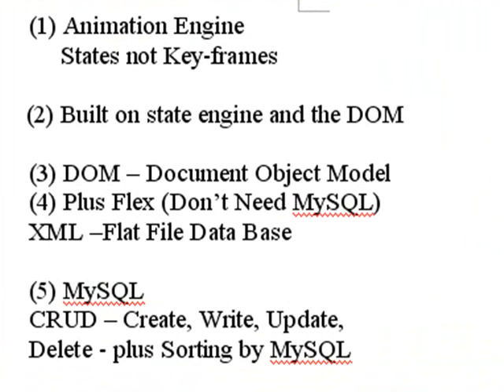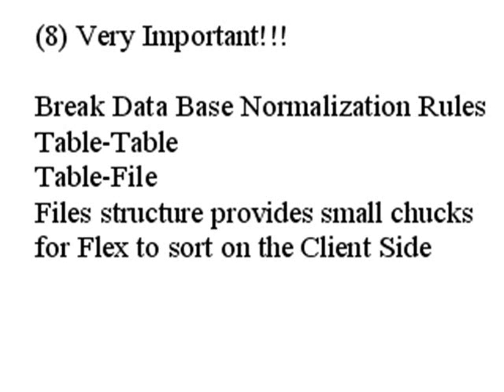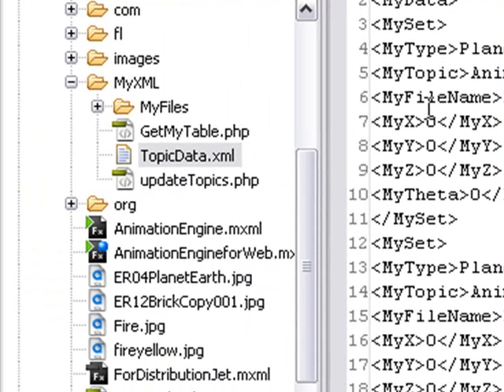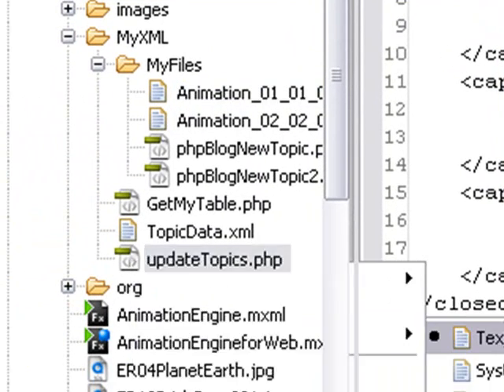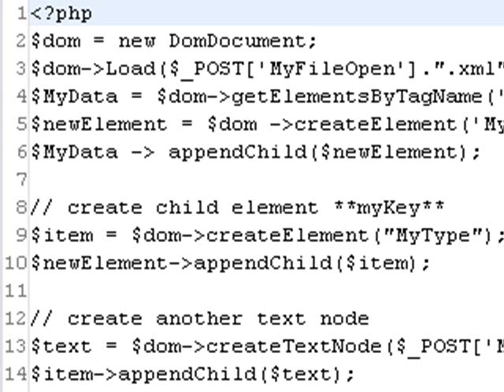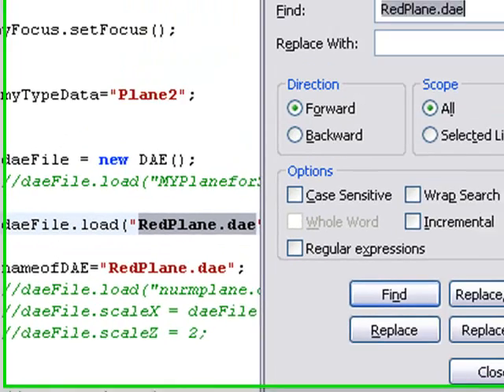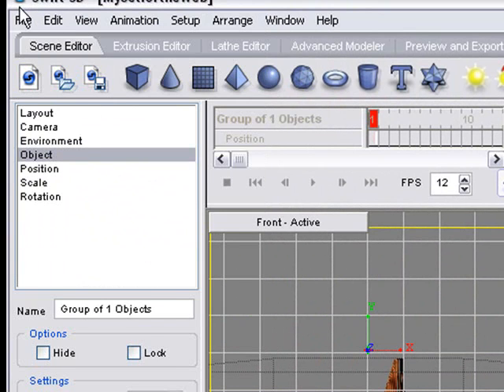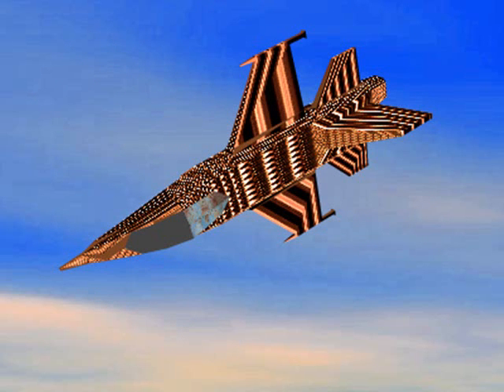(5 of 6) Flying Around in PV3D Pt 2 andFlex 3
In this tutorial, we discuss the Dom, putting collada files into the Flex 3 Papervsion3D application, and repositioning pivot points. Here are a series of resources for the tutorial:

1. Get the Jet Model at

(2)Download the Source Code from

(3)  See a Tutorial on how to use at

(4)Try the Code out at